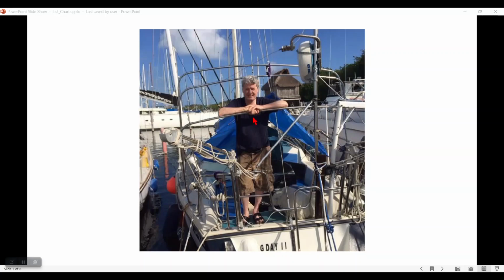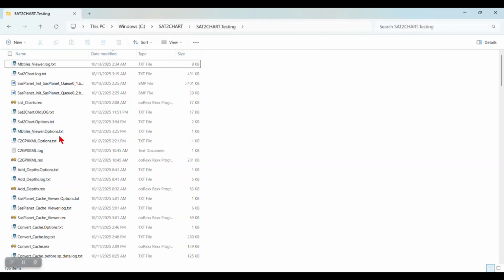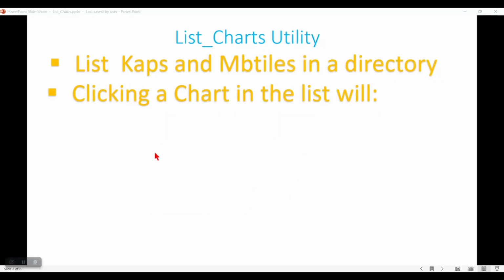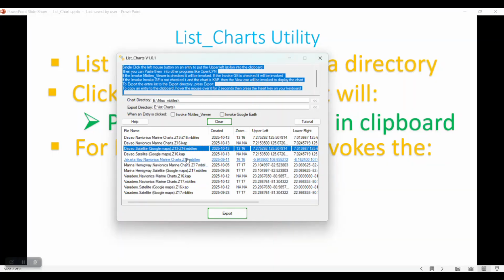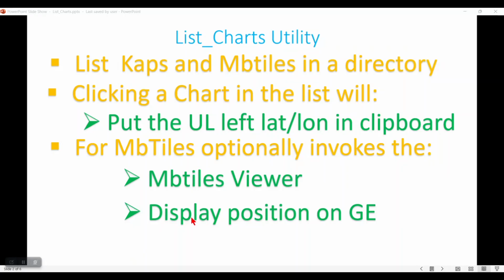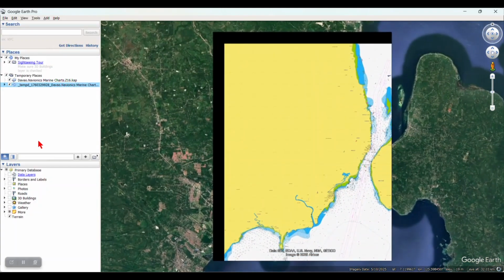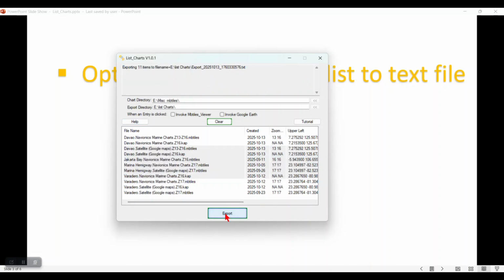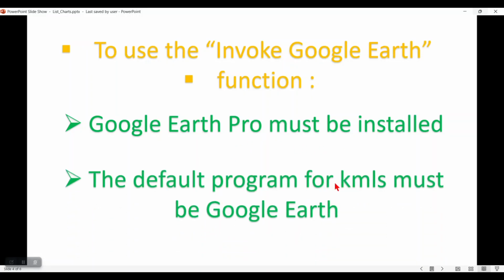List Charts Utility V2